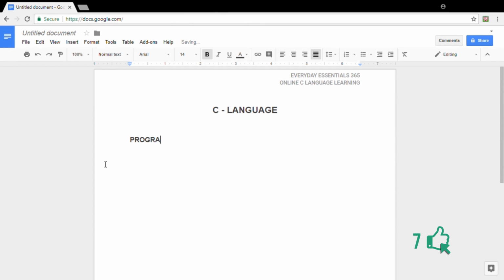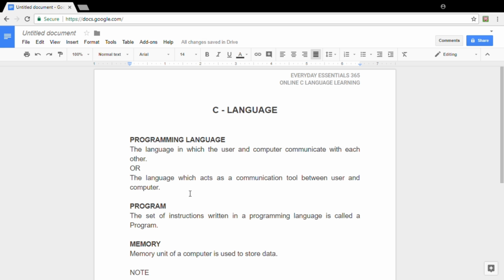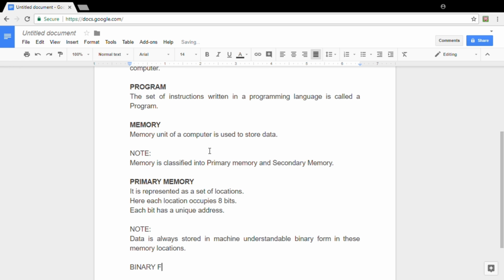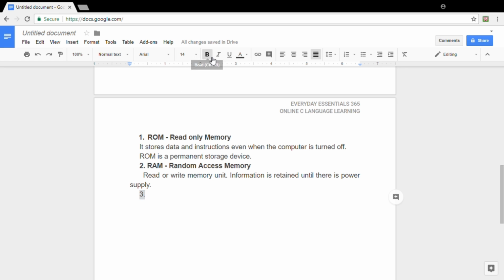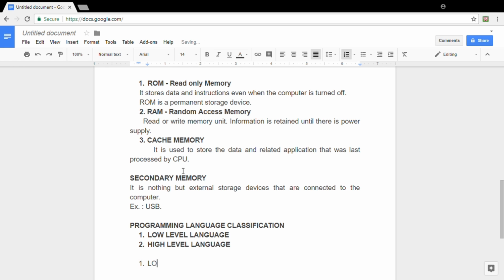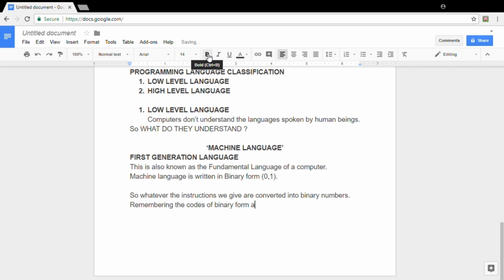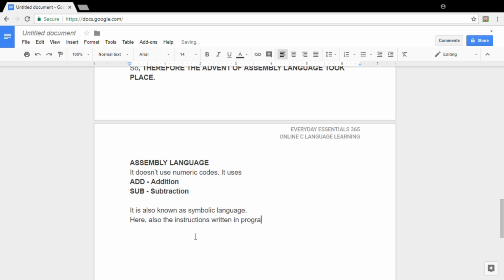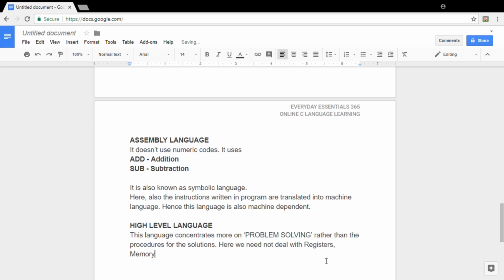#1 - C Language in 20 Days | Everyday Essentials 365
This video is regarding the basic information of C language.Here,we will be making tutorials on a daily basis and make sure that the language is completed in 20 days.